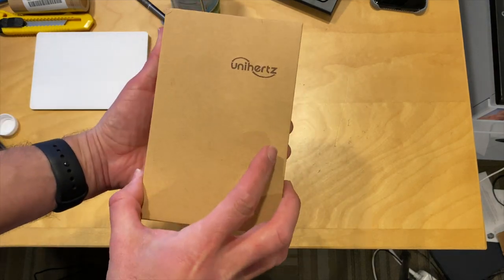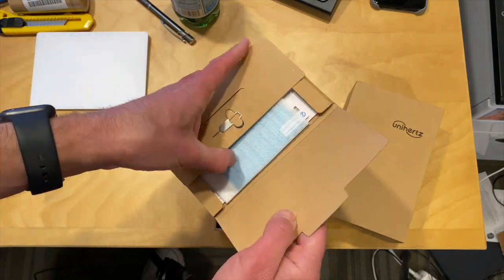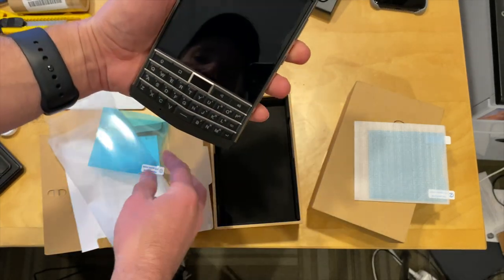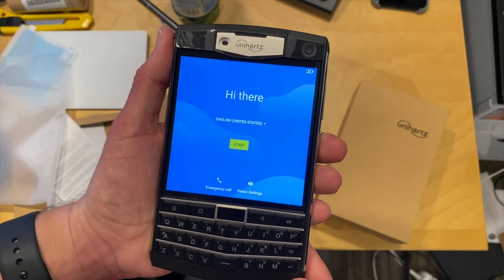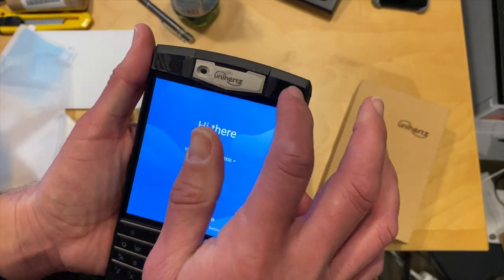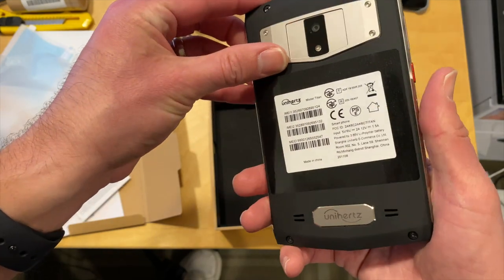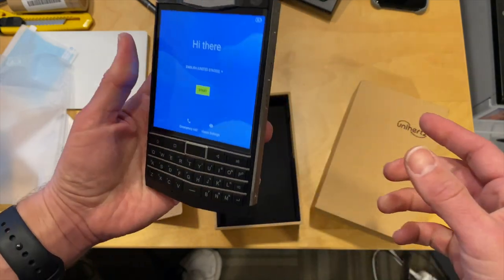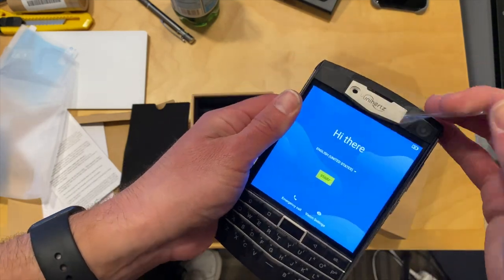Unihertz Titan Smartphone Unboxing - Blackberry Inspired Android Phone with Full Keyboard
Unihertz makes some unique phones including the super tiny Atom that we looked at last year. This year they're back with a huge Blackberry inspired device!